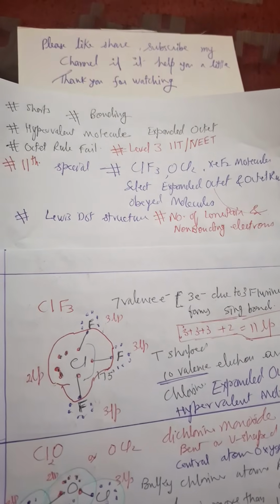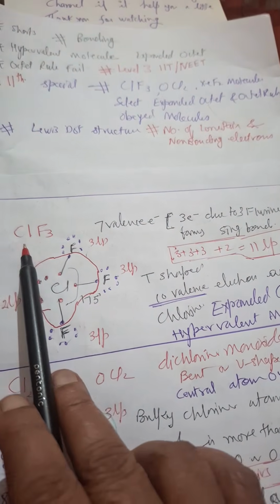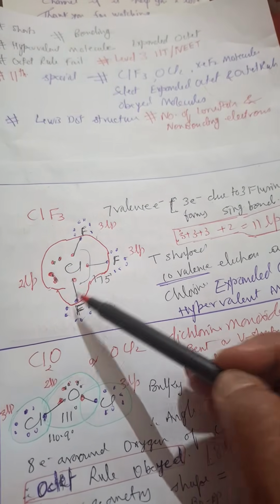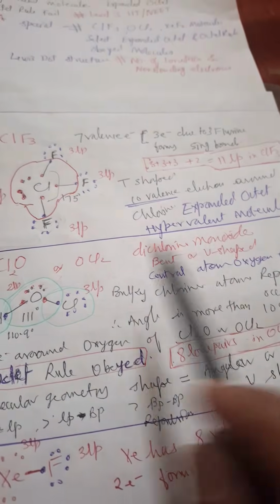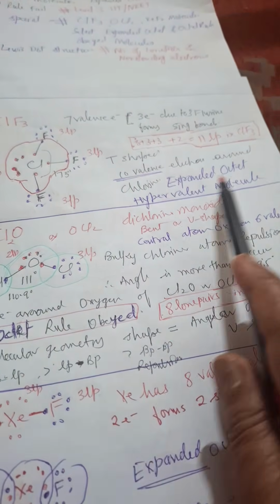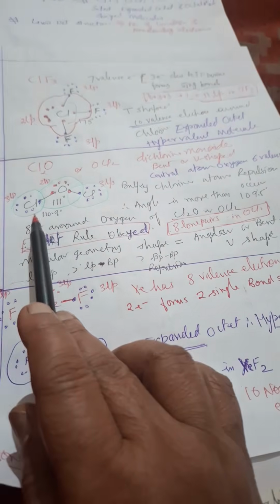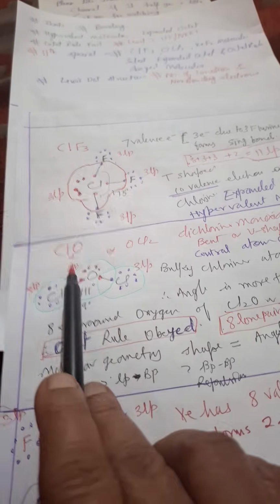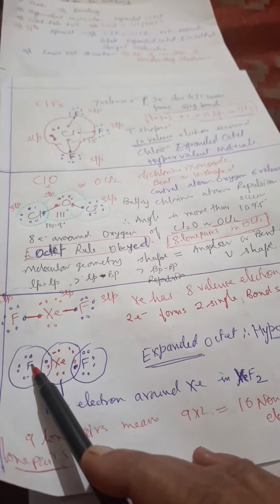60#shorts Bonding Hypervalent mol NEET,IIT,11th ClF3,OCl2,XeF2,lp?